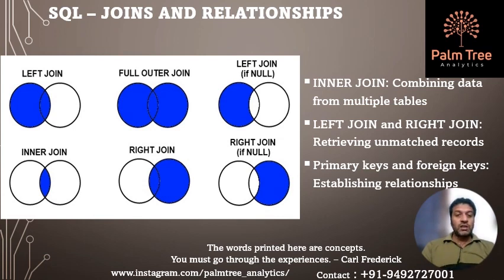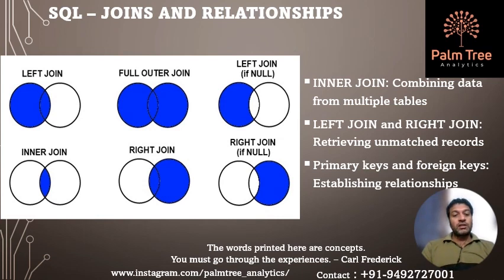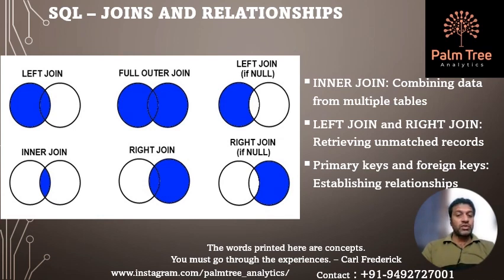SQL-07. Joins and Relationships TOM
This one minute video is about Data joins and relationships in SQL